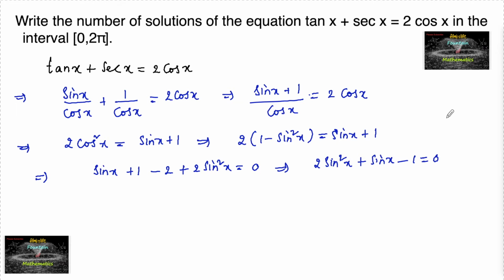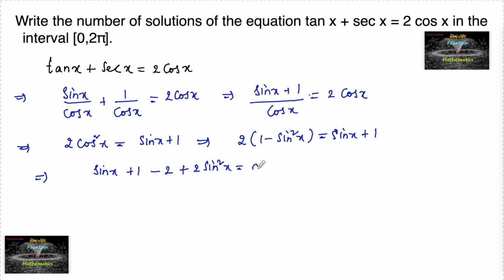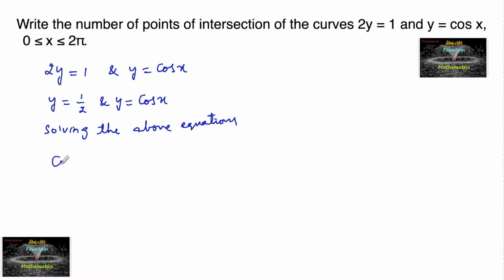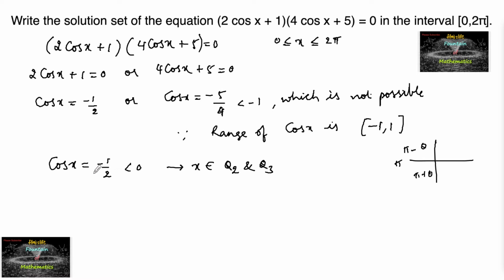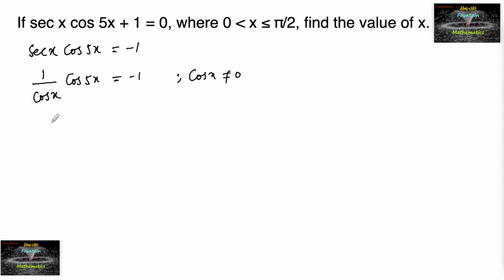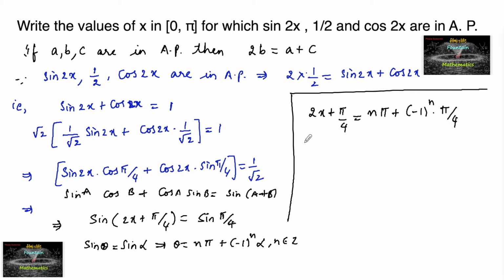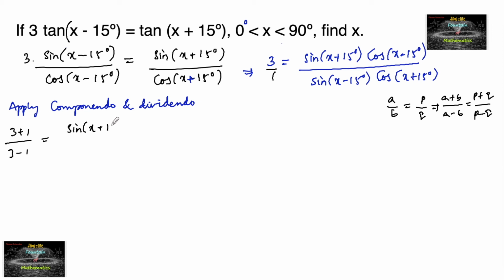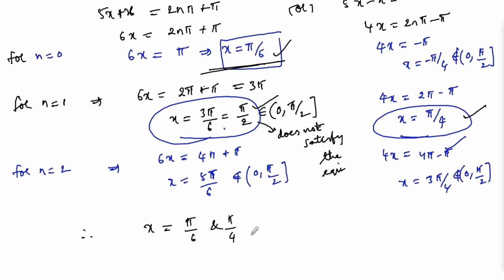Class 11 Trigonometric Equations chapter VSAQ Solutions|RD Sharma|CBSE|NCERT|TERM 1|Syllabus|CPT|CET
Trigonometric Equations Rd Sharma Class 11 chapter wise VSAQ solutions